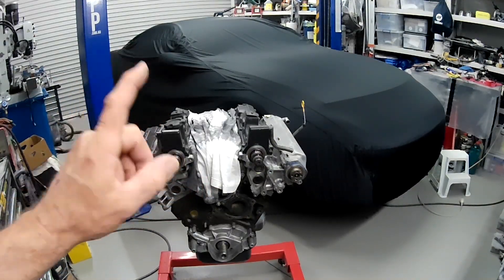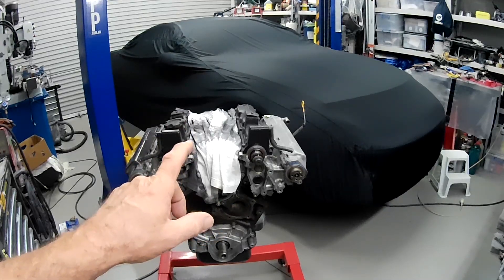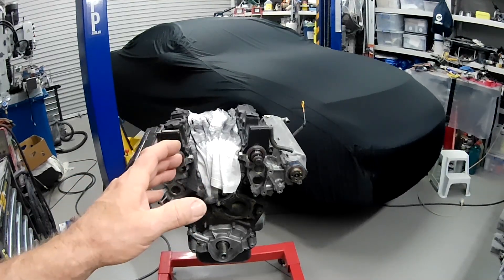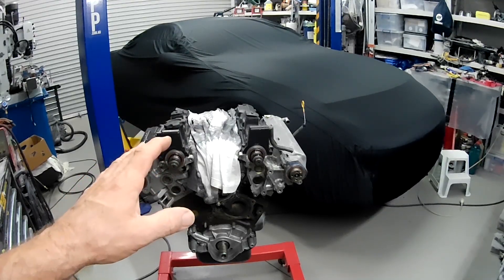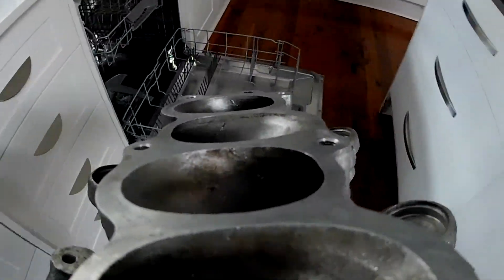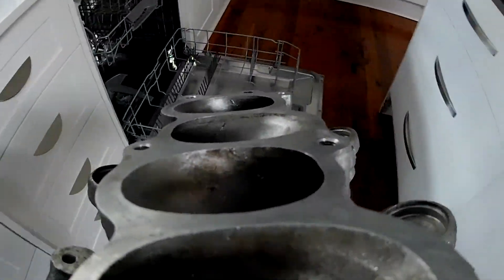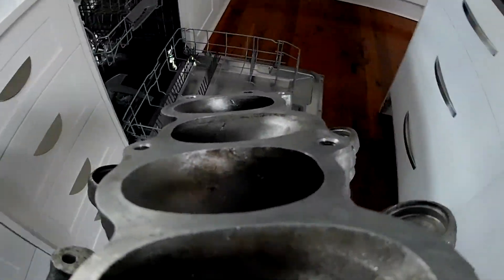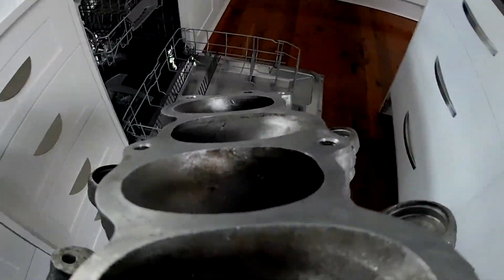Water Jacket Casting Flash Removal, Manifold Porting, Facing Turbo Manifolds Nissan Z32 300zx Turbo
Today I ease into the VG30DETT engine Teardown by Tackling some of the more Tedious Jobs such as Cleaning up the Ports in the Lower Intake Manifold, Cleaning up & Machining the MSP Turbo Manifolds & starting on the Engine Block coolant passage Casting flash Removal. The Nissan Z32 300zx Twin Turbo Mega Build.